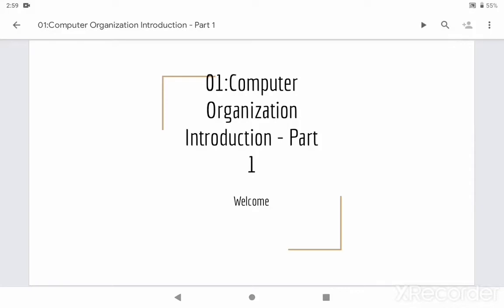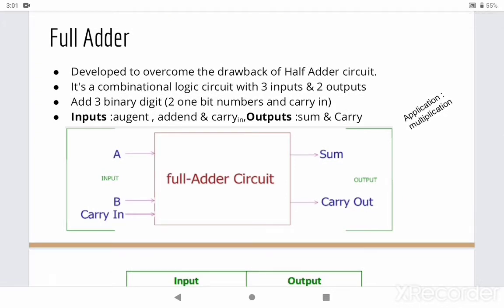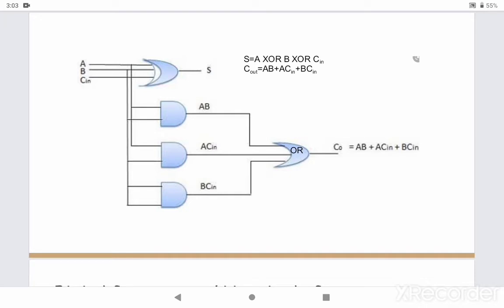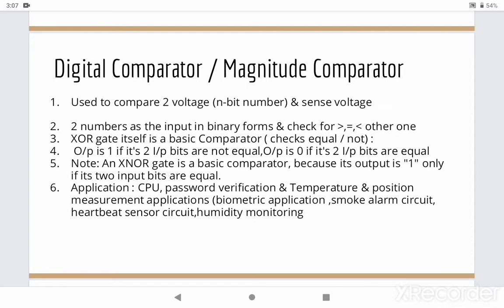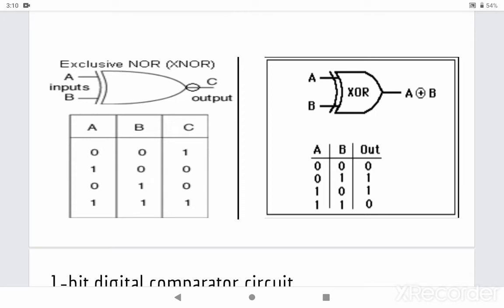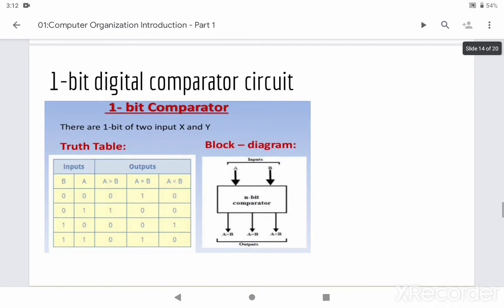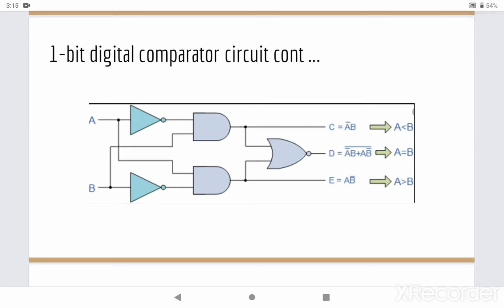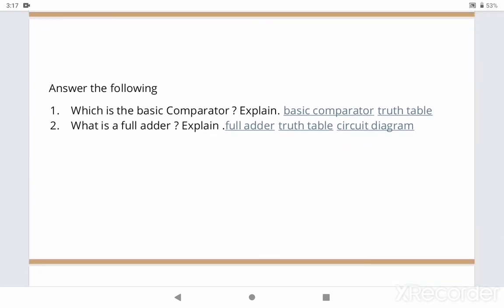Chapter 1 : Computer Organization Introduction part 1-part 2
full adder
truth table#circuit diagram#block diagram
digital comparator
magnitude comparator
xnor gate
xor gate
#1 bit digital comparator circuit